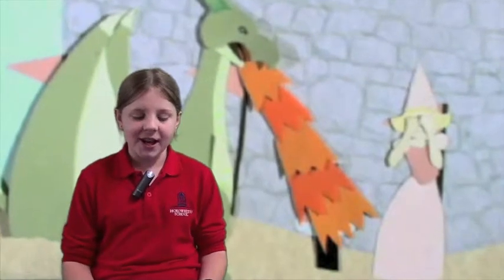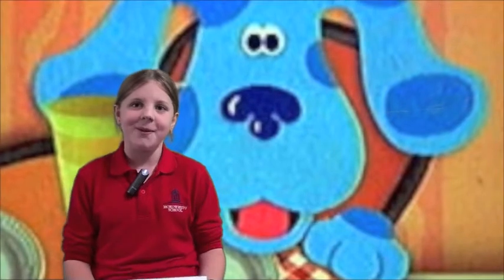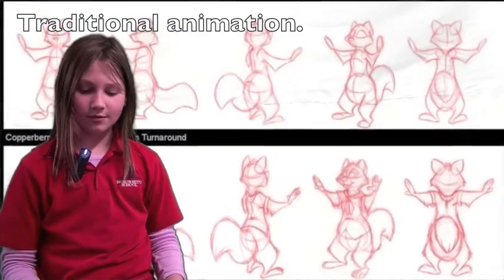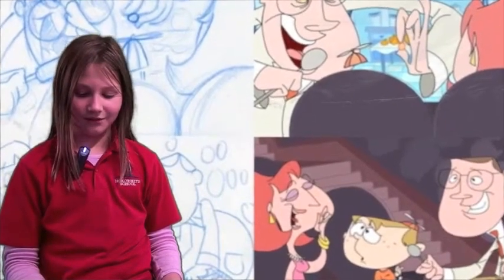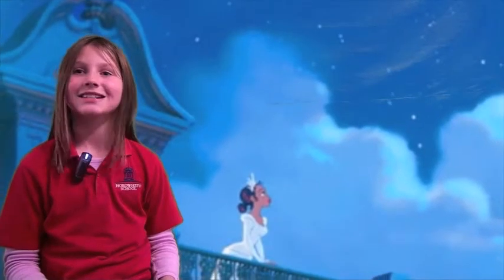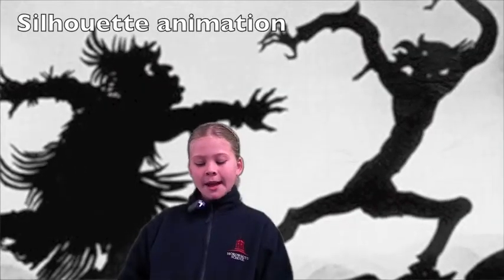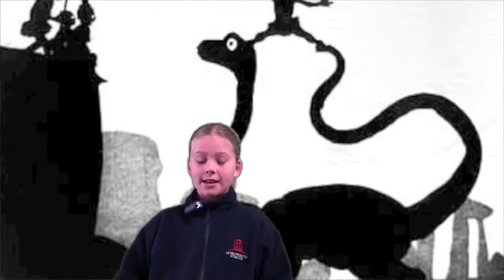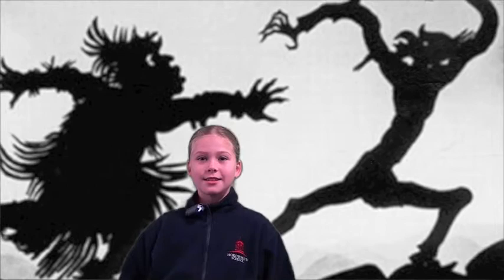Hokowhitu school Supreme 7 types of animation.mov